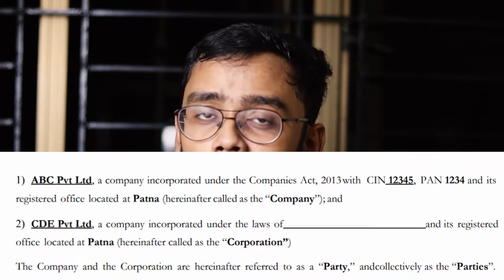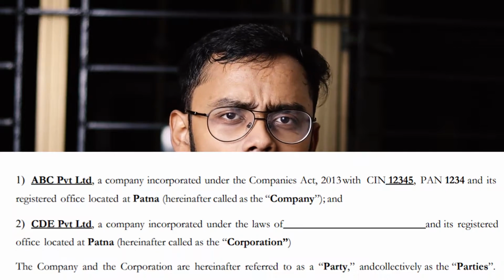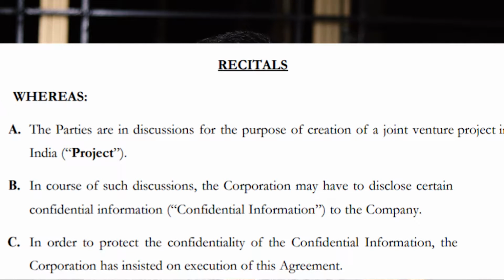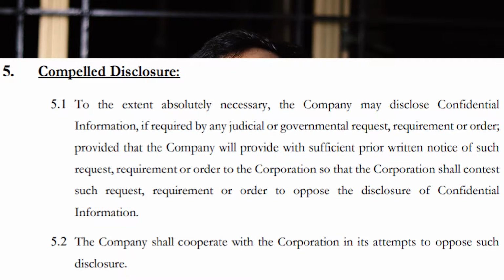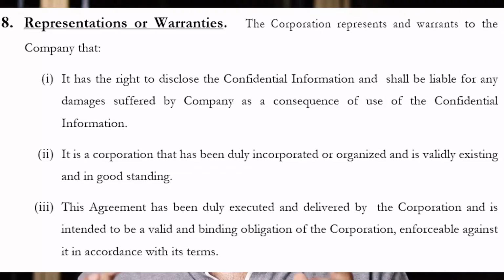How to draft a NON-DISCLOSURE AGREEMENT [NDA] | Rohit Pradhan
Me: Want to get yourself one drafted or reviewed?

You: Why would I need to get it done, when I can have a template?

Me: Template helps just for the purpose of reference. A contract could be 30-100 pages long, depending upon the requirement and your business structure. Always get it drafted or reviewed by an expert!

You: How to contact you?

Whenever any businesses enter into a Joint partnership or venture; there is continuous exchange of information. Sometimes, these information could be highly confidential. Getting these confidential information in the public could have adverse consequences.

So shall the companies/start-ups; stop collaborating?

The answer is NO. Through the instrumentality of the Non-Disclosure Agreement; parties agrees to not share these confidential information. They also agree to indemnify; in case, where party breaches the contract and reveal the confidential information.

Drafting an NDA (Non-Disclosure Agreement) is a skill, that everyone should know. However, knowledge of law is a requirement. Through this video, I have put forth; a step-by-step process of drafting an NDA (Non-Disclosure Agreement.)